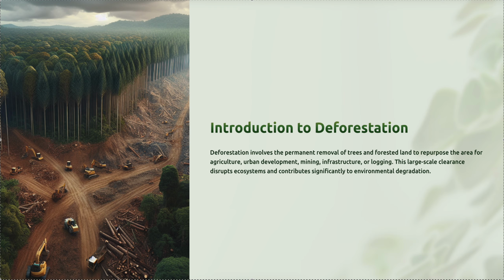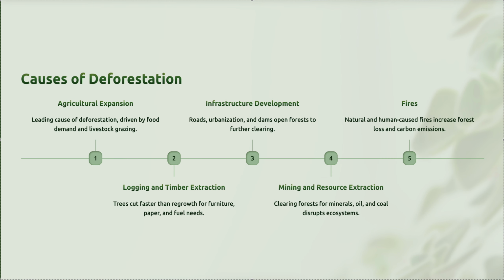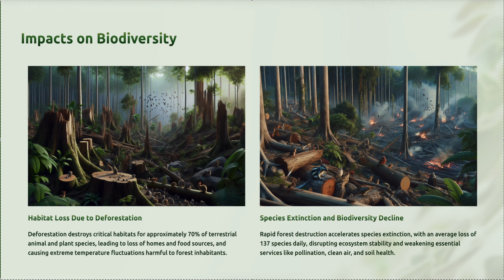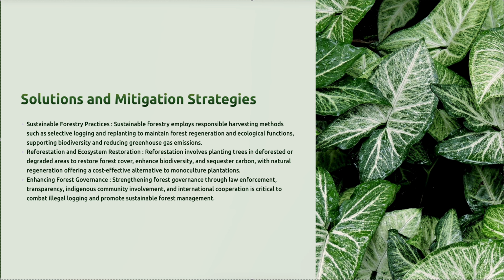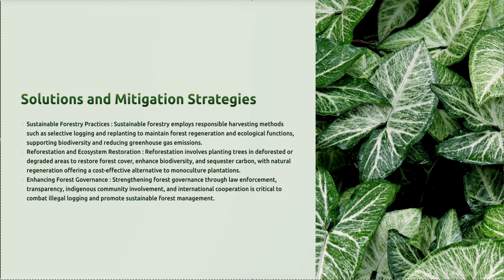Deforestation and It's Consequences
Explore the causes and consequences of deforestation, from biodiversity loss to social and economic impacts, and discover effective solutions to help protect our planet's forests